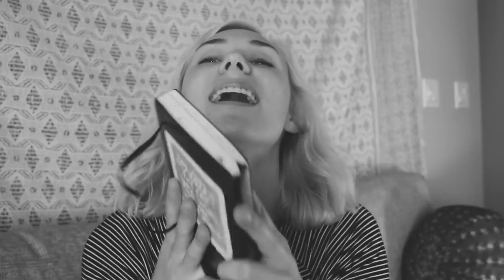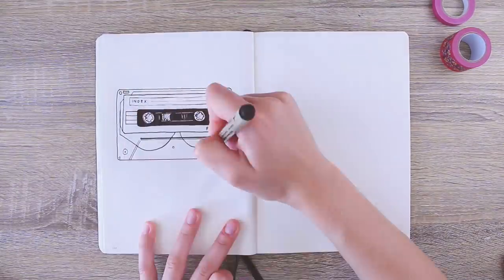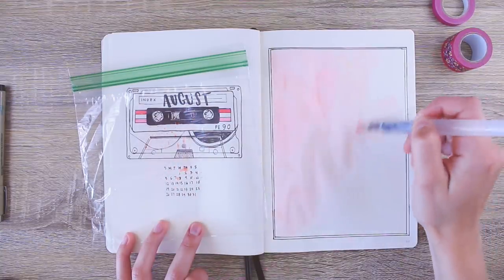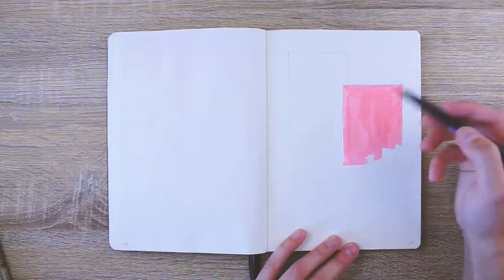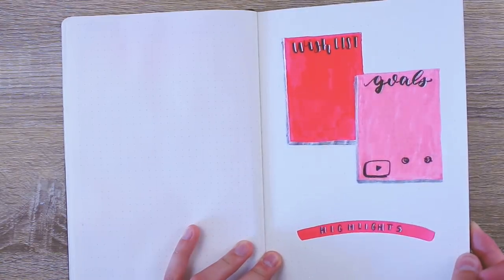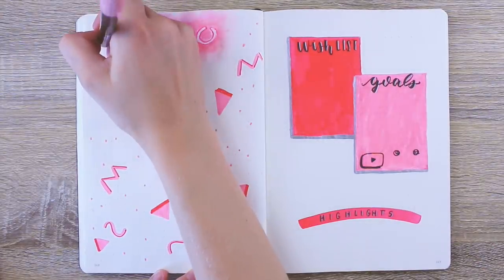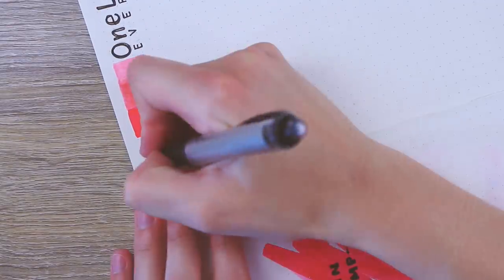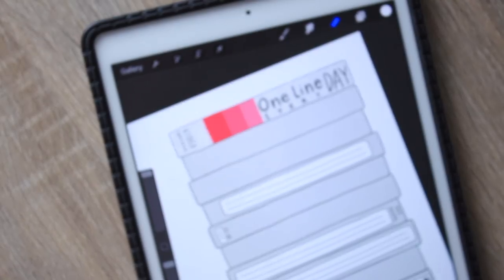Plan With Me! August Bullet Journal Set-Up 80’s Retro Theme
Plan With Me August Bullet Journal Set Up 80’s Retro Theme. Thanks to Amandarachlee for inspiring this series on my channel.

☆ Thank you thank you so much for supporting this channel. Creating art and making videos is what I love and it means the world to me that you watched this video. You seriously rock. ☆

Below is some info you might find very helpful!

Instagram  letterwithlaurenliz
Pinterest  letterwithlaurenliz

Silver Gel Pen
Pink Tombow Dual Brush
Bullet Journal
Tape Roller
Apple Pencil
App: Procreate
Tombow Dual Brush Pens
Crayola Supertips
Tombow Fudenosuke
Pigma Graphic 1

♥Music..
How About Nah by roljui
& Advice

♥ What I use to film/edit my videos..
FinalCut